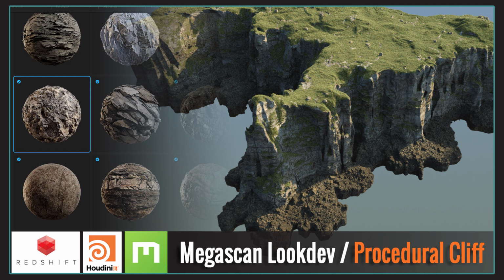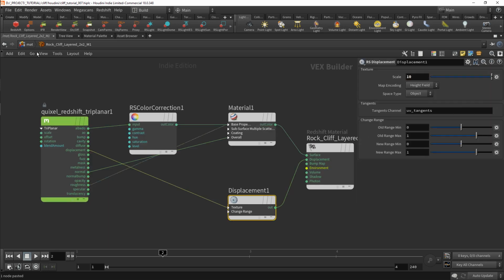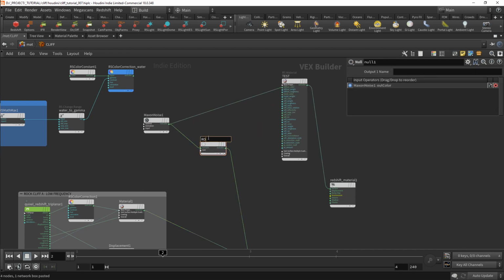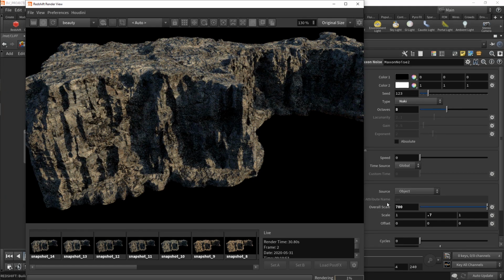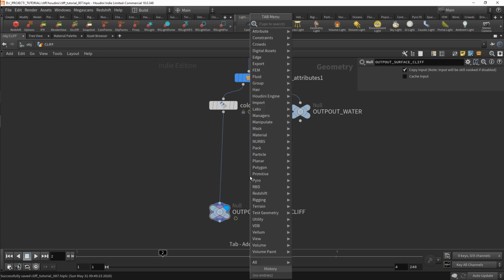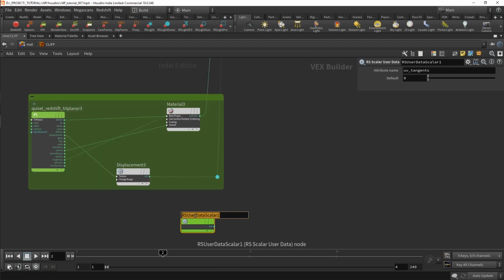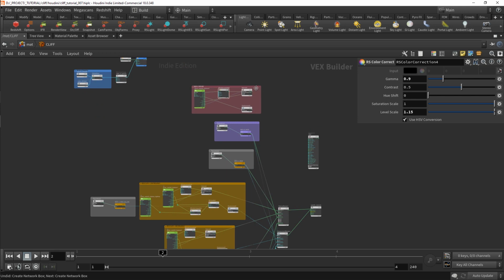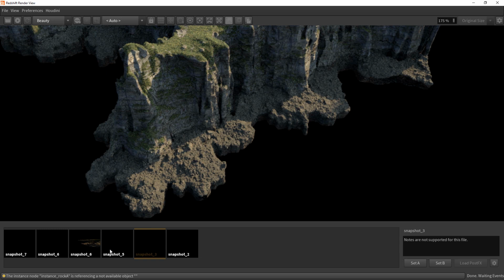SideFX Houdini / Megascan Lookdev - Procedural cliff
I recently released a new tutorial series about Houdini on my gumroad. And this one should be particularly exciting if you are looking to generate procedural cliffs either for concept, environment work or ocean simulations.

Here is an extract of this course !

In this video I am showing my workflow to deal with shading using Megascan Bridge.  I am rendering with redshift but keep in mind this process would totally apply with any other engine... Just a matter of looking for the equivalent nodes.

At the same time I am doing a demo of my latest HDAlc, the  "MaskBuilder", which allow the creation of complex geometry attributes  in a few clicks. Showing in the course how to handle that from scratch.

I designed it to make the creation of environment easier. In my course I am using it  in order to :
- Bring modeling breakups (strata layer, local variations)
- Help shading / blend different megascan material together.
- Feed into a scattering system to generate grass, rock pebbles.

You can find AL-MaskBuilder either part of my Tutorial Bundle (Tutorial + Project Files + Tools)

Of course you can totally apply these principles without my tools if you are comfortable with manipulating Houdini geometry datas/attributes. My goal was mostly to make a tool that makes this process easier and faster.

Anyway I hope this will be usefull. And if you are curious about the course don't hesitate to check out the trailer and gumroad page. :)